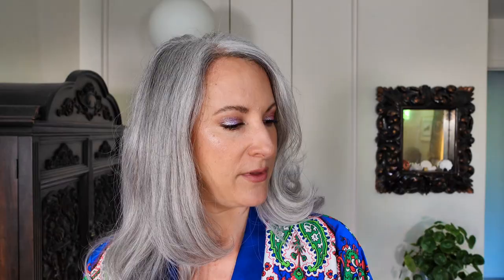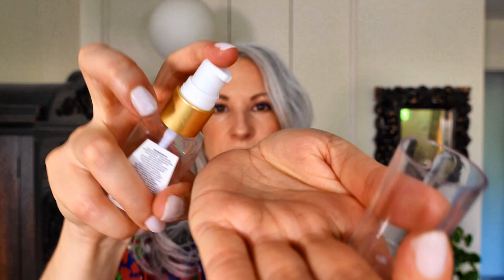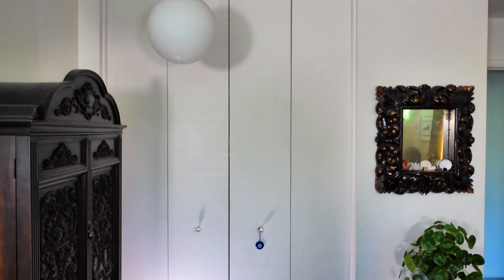Shiny Silver Hair! Pattern Shine Spray, Jones Road Universal Hair Balm, GoldieLocks Serum & Sisley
Hey, everyone! Thanks for checking out my video.   I know all the silver sisters out there want shining, healthy hair. I wanted to share some products that work for me, including some new products on the scene. I have tried them on my curly hair and when my hair is blown out straight.

I received the Goldie Locks Signature Serum in PR in exchange for my honest review.  The other products were purchased with my own money.  All opinions are 100% my own:

Skip ahead if desired:

0:03 Intro
0:49 Sisley Precious Hair Care Oil
2:50 Goldie Locks Signature Serum (PR!)
5:53 Patten Shine Spray
7:52 Jones Road x Herve Claude Universal Hair Balm

If you're curious about my makeup, I'm wearing Jones Road WTF in fair both days.  Eyeshadow is Pat McGrath Huetopian Dream when my hair is straight and Pat McGrath Platinum Bronze (discontinued) when it's curly.

Thanks again!
xo
Beth